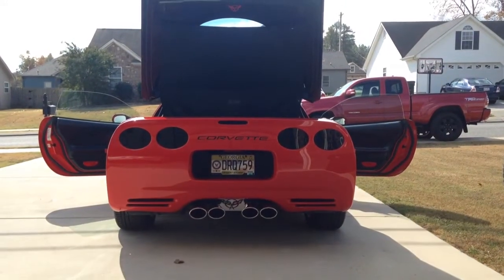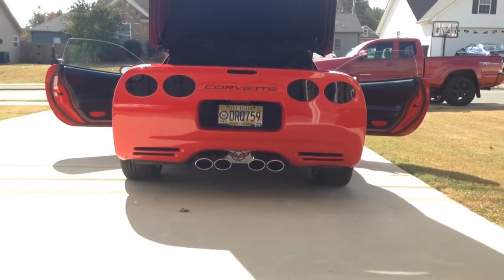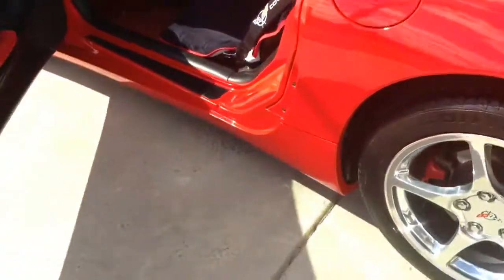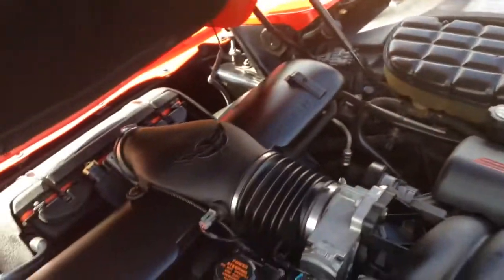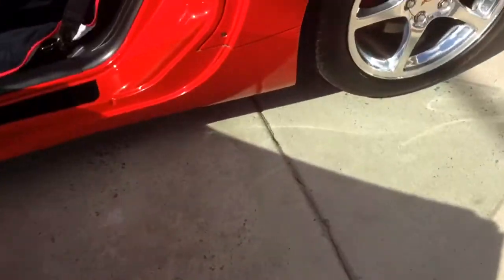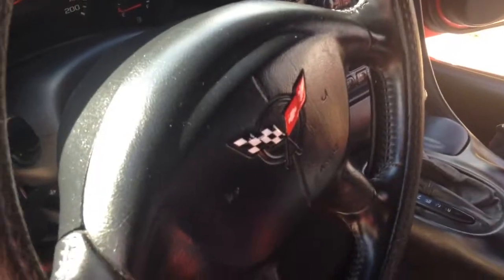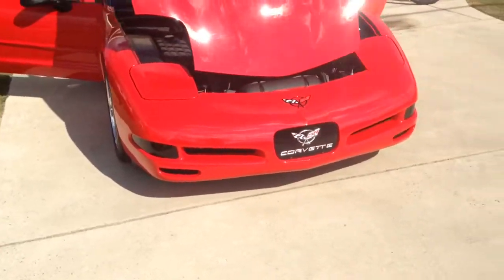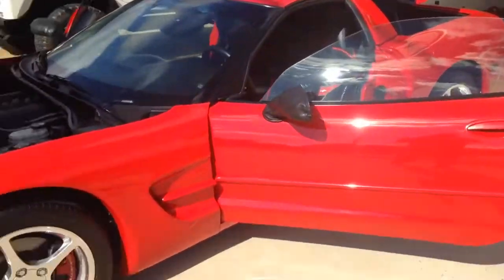1998 C5 Corvette #3